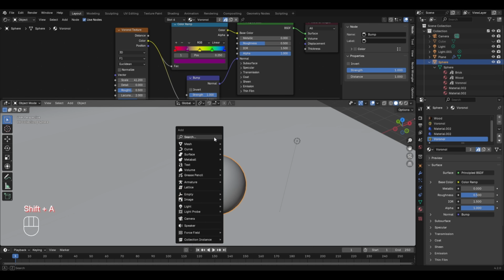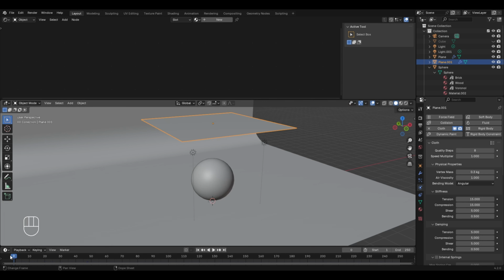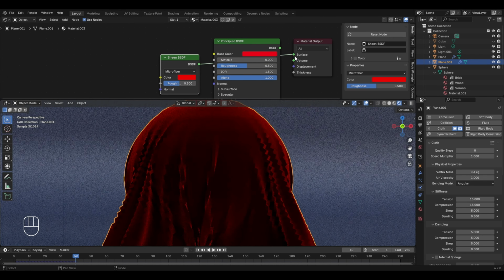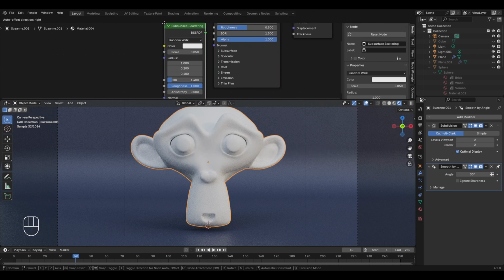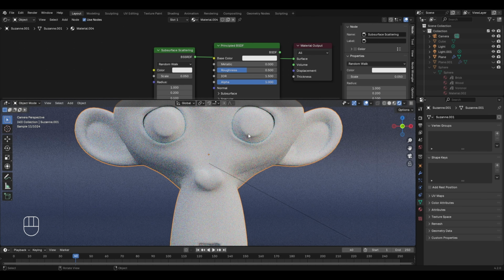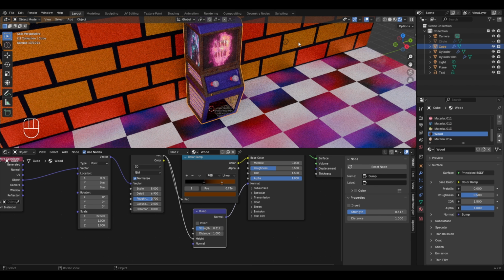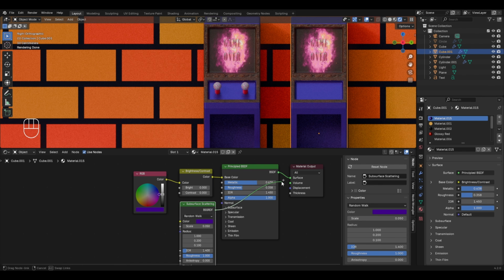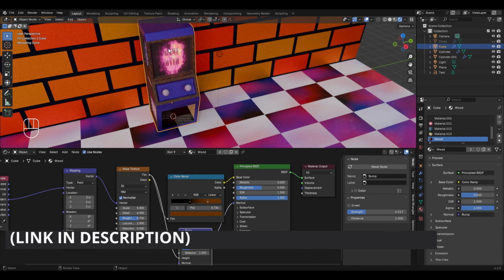#13 Blender Materials: Sheen BSDF & Subsurface Scattering Node